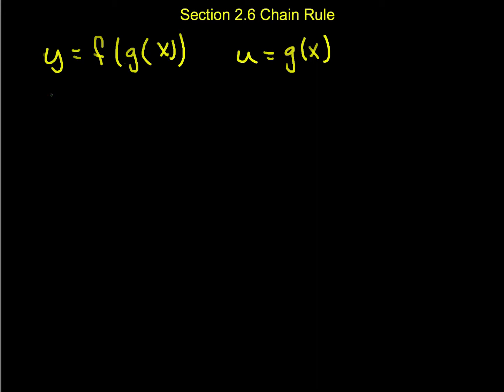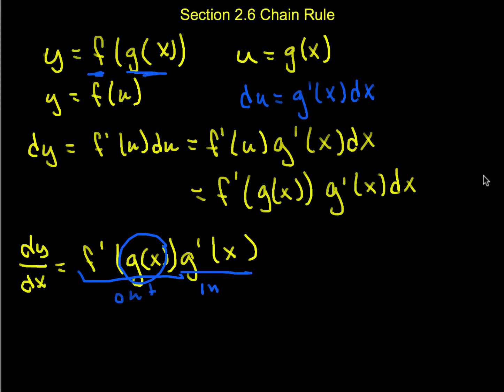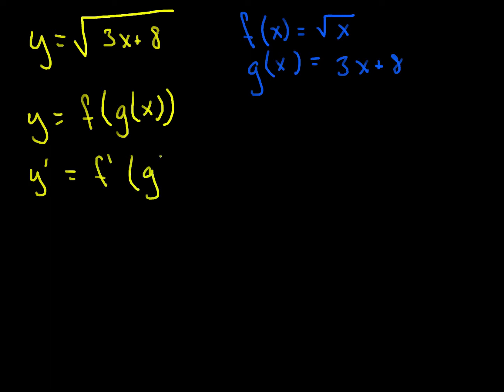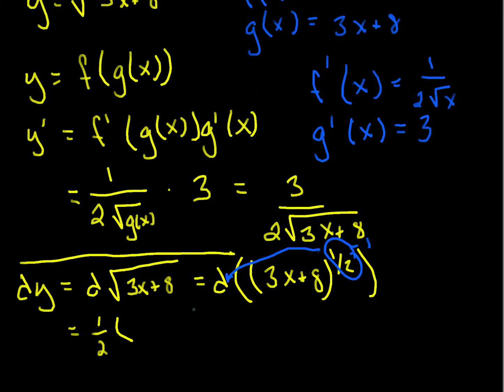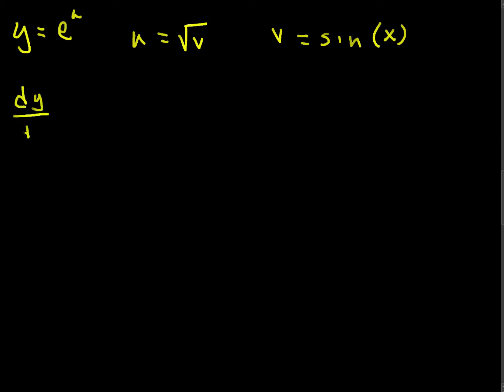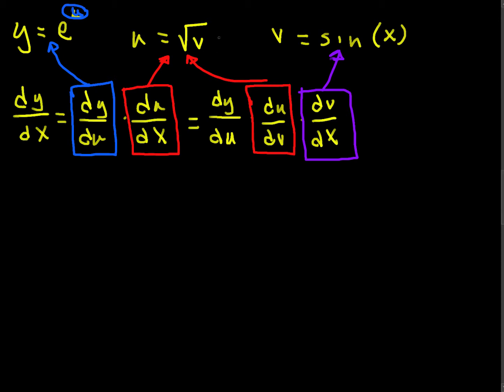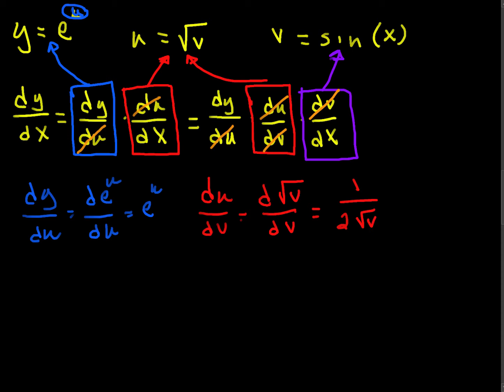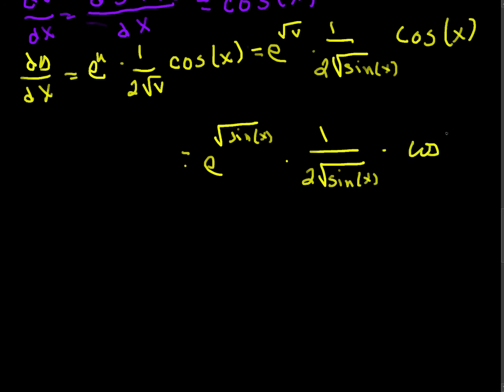The Chain Rule (Section 2.6) Pt1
The chain rule is introduced and examples of calculating derivatives using the chain rule